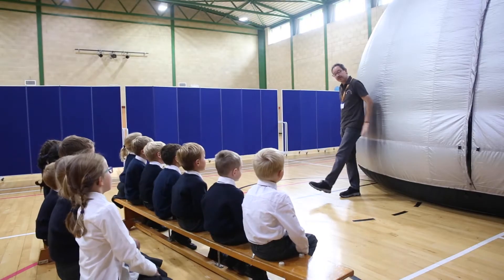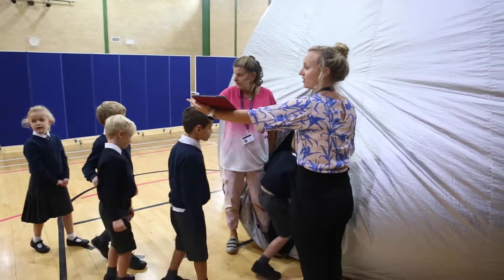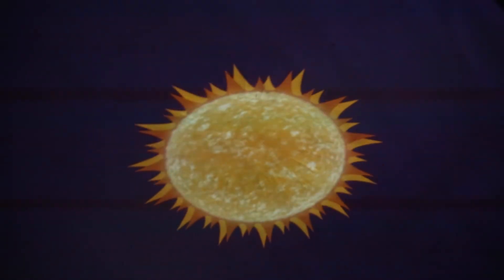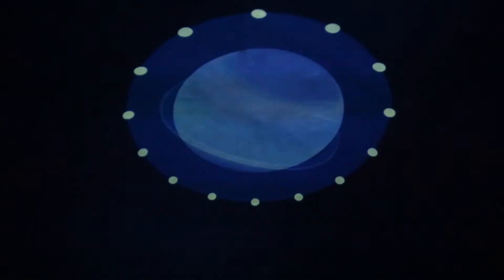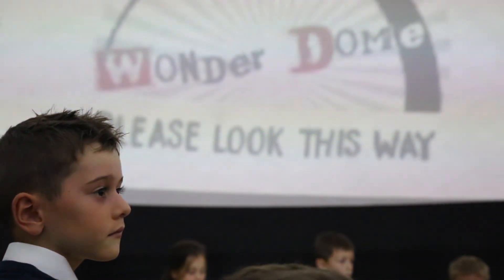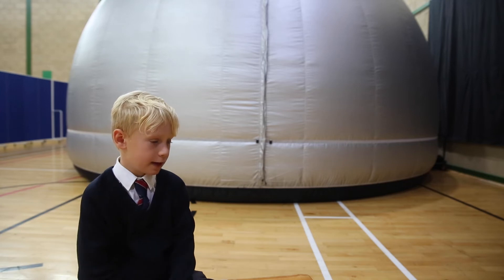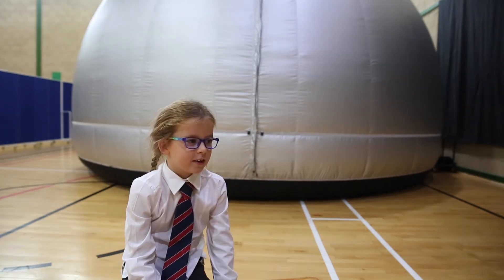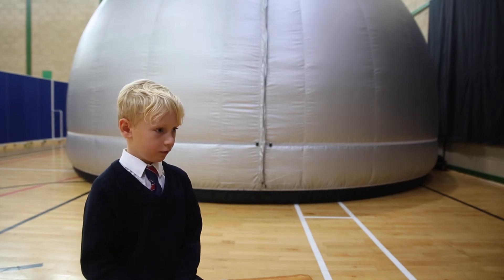Science experience that's out of this world!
A visit from Wonder Dome saw a large inflatable planetarium appear in the Sports Hall as an exciting way to begin their study of Space. The subject will form part of their History topic on significant figures in the history of space travel.